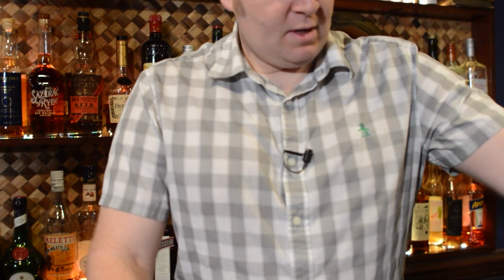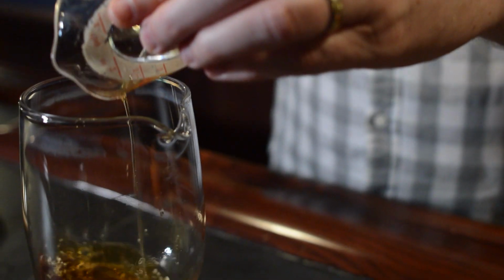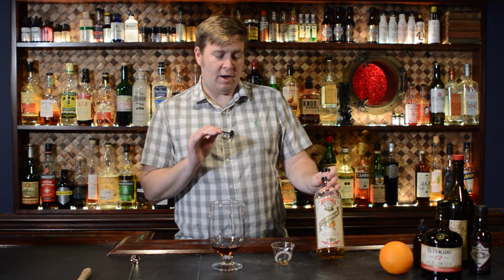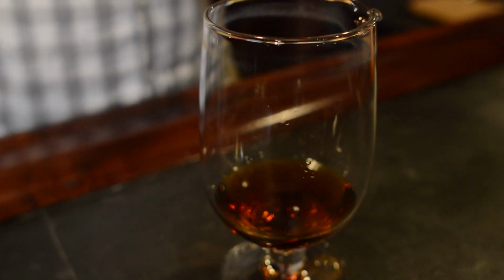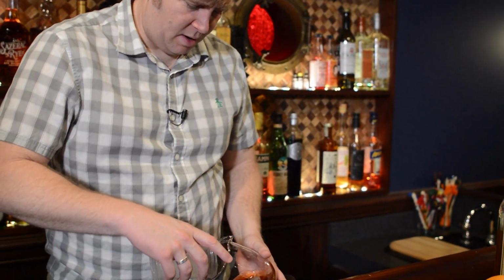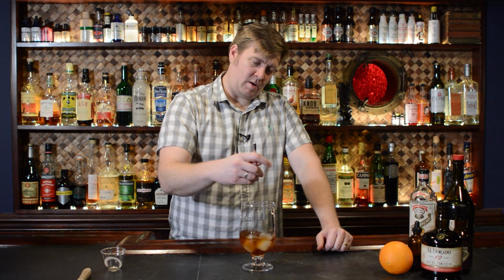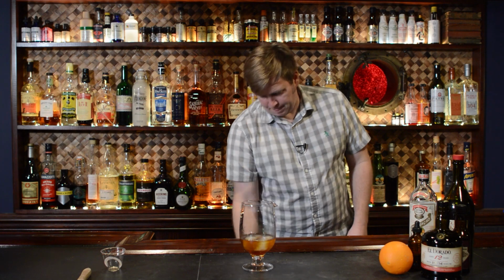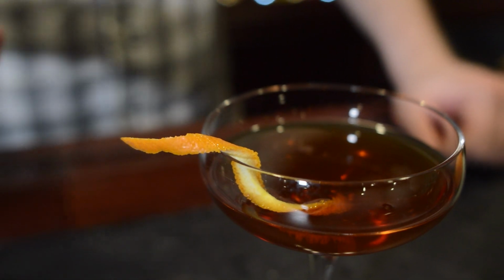All's Fair (Halfway to a Three Ways to Lose Your Lover) - Better Cocktails at Home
The Beta Cocktails book contains a cocktail trilogy by Kirk Estopinal of Cure in New Orleans called Halfway to a Three Ways to Lose Your Lover. This specific drink is called All's Fair. He refers to it as an island Manhattan and I agree. It is interesting and creative and I love it.

All's Fair
Kirk Estopinal

1.5oz El Dorado 12 year rum
.75oz Carpano Antica sweet vermouth
.5oz orange curacao
2 dashes Bitterman's Mole bitters
8 drops salt tincture (salt tincture is 3:1 water to salt)

Add all to a mixing glass and stir with ice. Strain into a chilled coupe and garnish with an orange peel.